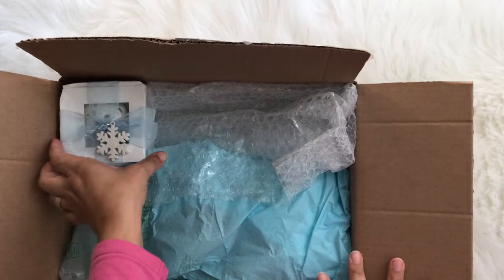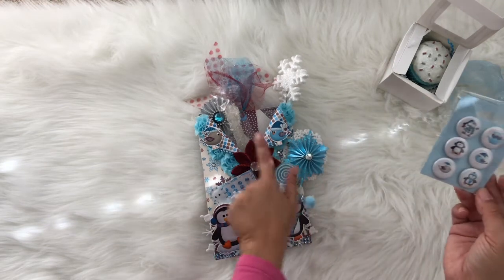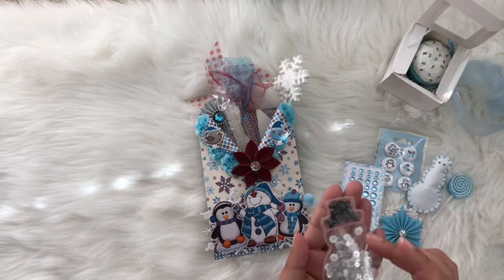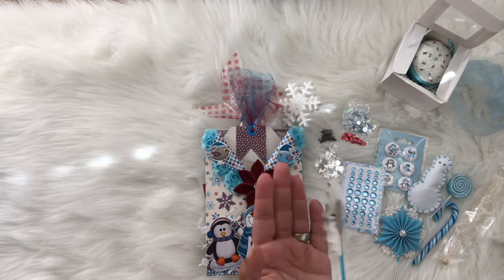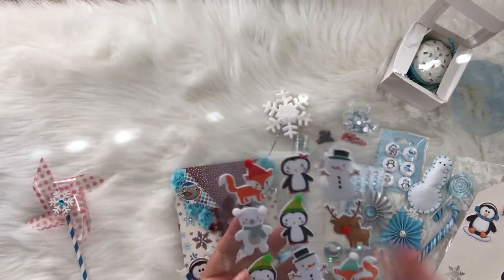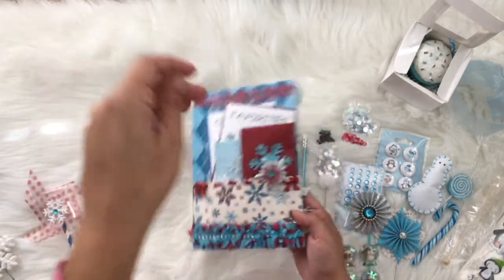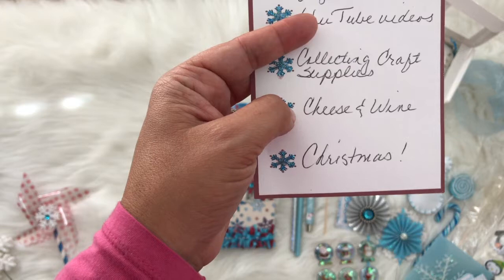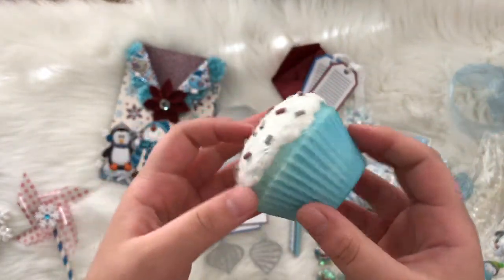Snow friends loaded envelope from Holly + diy SQUISHY!!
Welcome to Karatootie, a place filled with creativity, uniqueness and whimsy!  I want to encourage anyone who has ever thought that they couldn't craft to try!  Together, let's make pretty things! 💖💖💖

There are far, far BETTER THINGS AHEAD, than any we leave behind

fake HAUL! Project share altered wands and clips for swap in loaded envelopes galore fb group :

This channel is mainly paper crafting, planning, midori loving and the best part HAULS!!